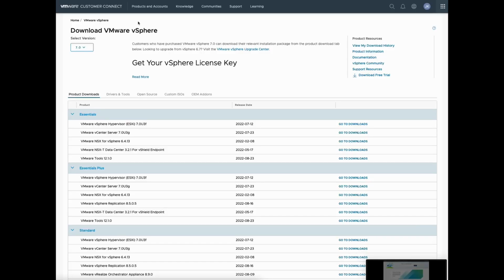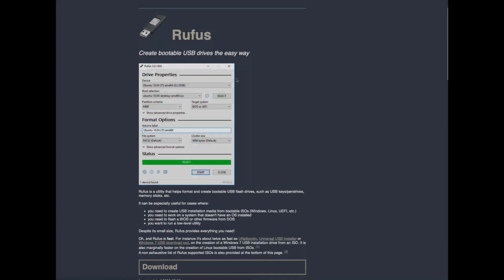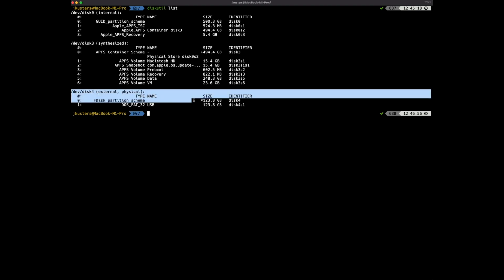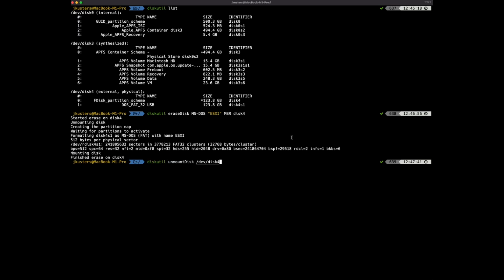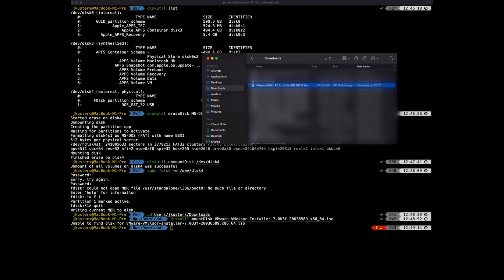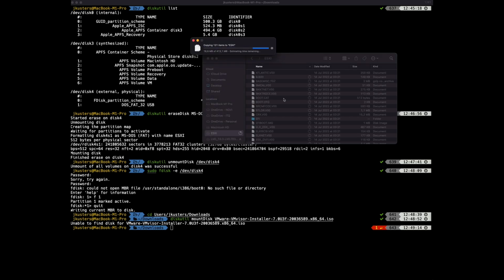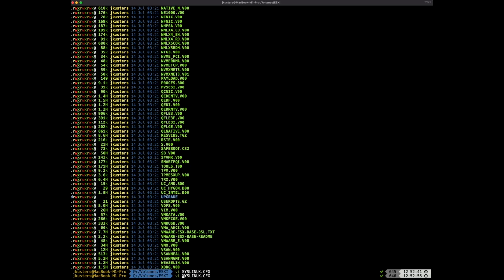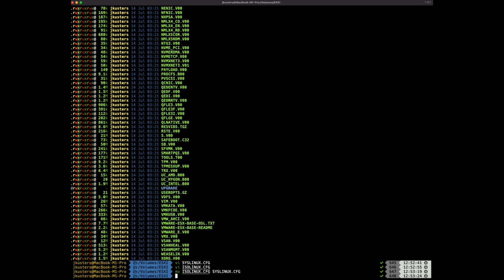How to Create an ESXi installation USBdrive on macOS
In this short video, I explain how to create a bootable installation usbdrive on macOS to install VMware ESXi.

⏱ TIMESTAMPS:
00:03 Opening
00:17 Download the ESXi ISO
00:40 RUFUS for Windows
00:52 Creating the bootable USB drive in macOS Terminal
03:14 Closing words